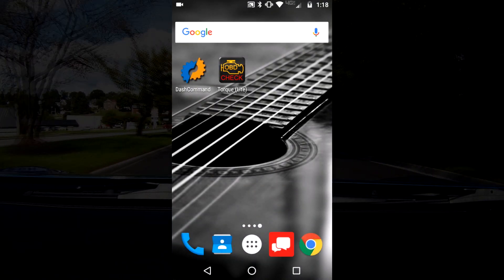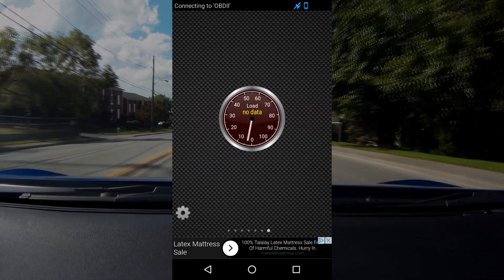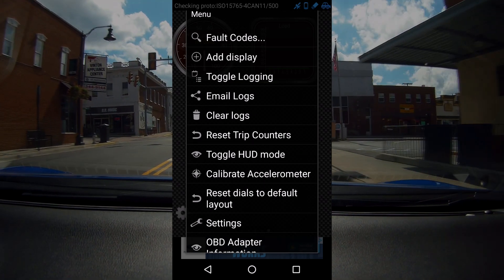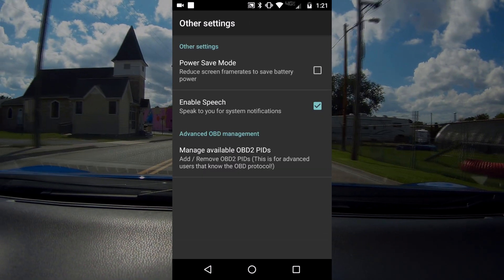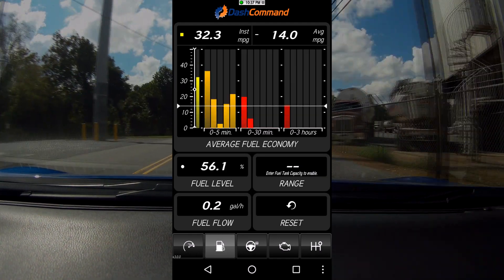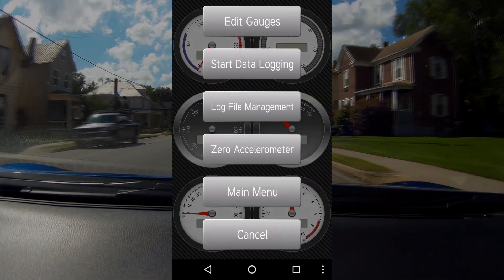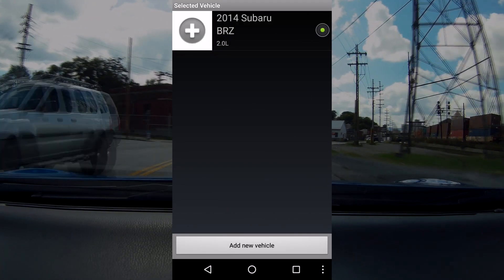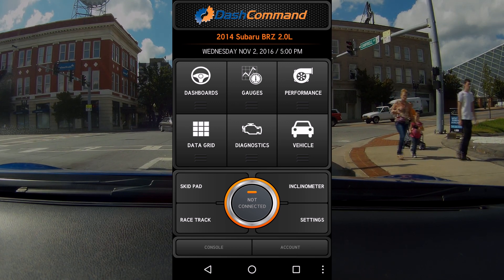Torque Vs DashCommand: Overview and thoughts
In this video I take a look at the two most commonly used OBDII apps Torque and DashCommand. Both apps are phenomenal at what they do, but do come with some major differences.

Reverse Camera
Openflash Tablet/Phone Mount
Openflash Tablet Extension Cable/Switch
BAFX Bluetooth Scan Tool
Fumoto F-108